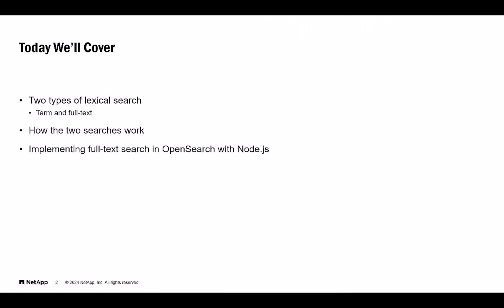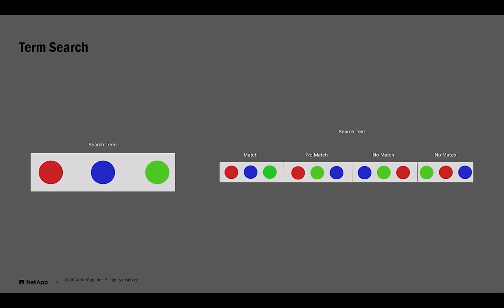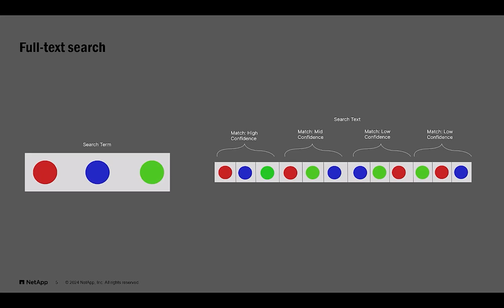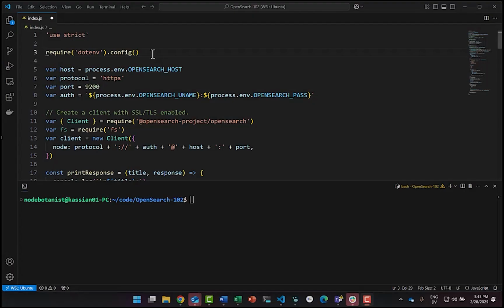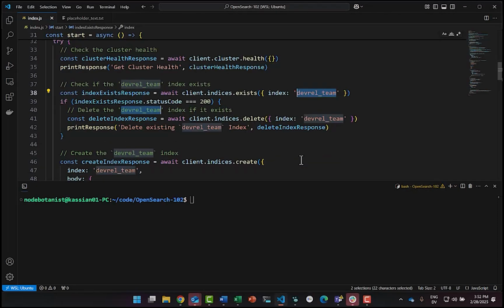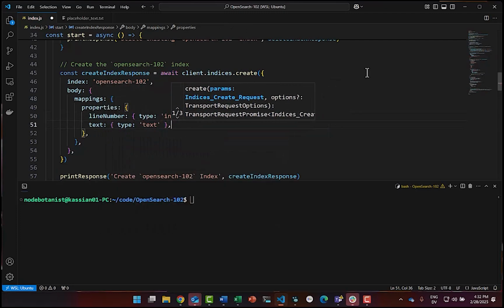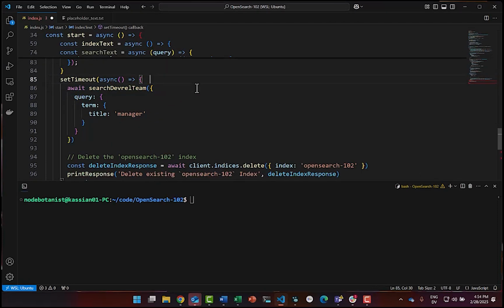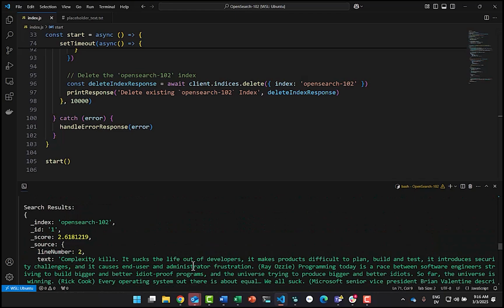OpenSearch: Using full-text search with Node.js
Watched our OpenSearch 101 video and want to learn more about OpenSearch on NetApp Instaclustr?

In this video our OpenSearch Developer Advocate Kassian explores the two types of lexical search: term and full-text, and shows how to implement full-text search in Node.js.

Ready to dive into the world of data indexing and searching?